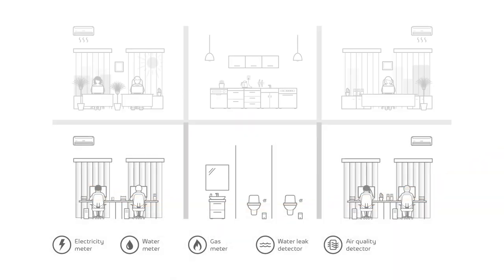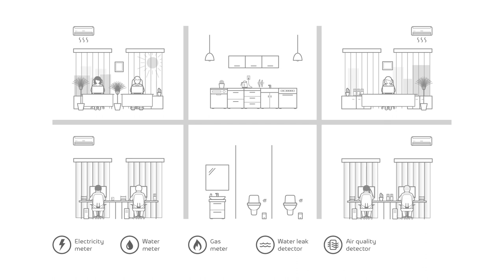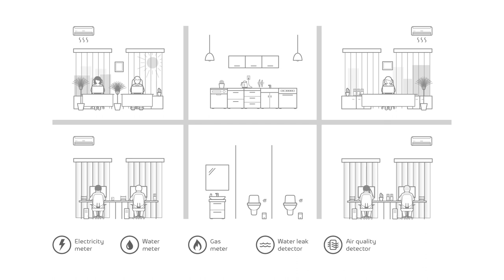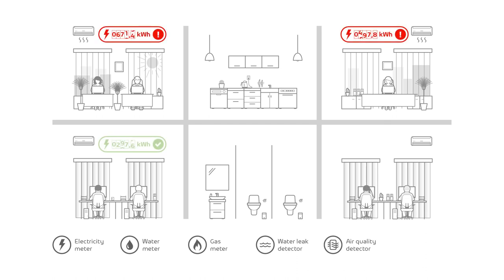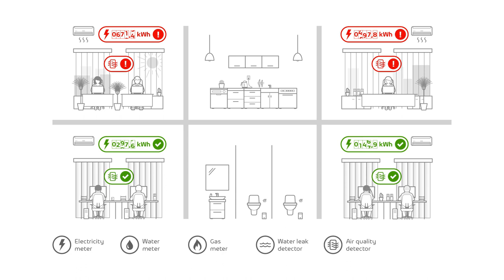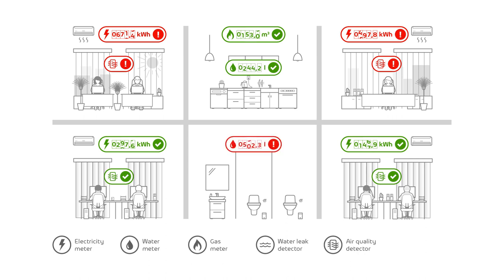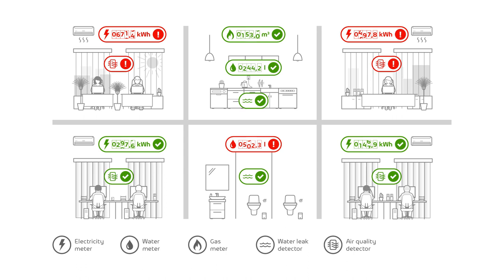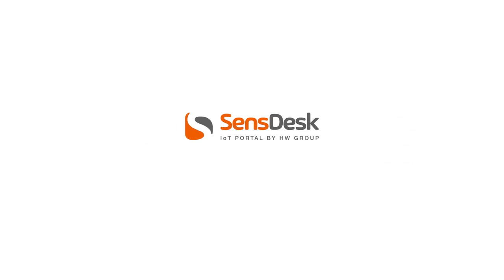SensDesk IoT portal in Smart Cities and Municipalities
In the next videos, we will show you some solutions for which you can use the SensDesk portal In this video, we talk about using the SensDesk application in Smart Cities and Municipalities

We will prepare it the solution for your project.

The HWg-PWR3/12/25 is a smart Ethernet gateway which captures data from up to 3 / 12 / 25 external meters on the M-Bus. With external M-Bus (EN 13757) meters it can be used for remote monitoring a metering of water, electricity, gas or heat consumption.

Or external M-Bus (EN 13757) meters

Air quality sensor you can use with:
Poseidon2 Family products

or Narrowband devices everywhere – easy to understand, reliable, battery powered.

HW group is a Czech dynamic technological company specialized in development, manufacturing and distribution of remote monitoring and control solutions which match the latest requirements of industrial use.

Our history reaches back to 2003 when HW group was founded as a branch of the most successful Czech internet portal focused on the electronics industry (estd. 1997).

Our team consists of enthusiast professionals who cover the whole process from research and development over manufacturing and marketing up to the sales and aftersales activities.

Our premises are located in Prague and host all necessary processes of the company.

Our distribution covers nearly the whole world via a network of specialized distributors who provide all necessary services to our end users in their local languages and according to local legislative and other regulations. Currently we are present in more than 50 markets.

Our product portfolio consists of sensors, detectors, devices, accessories and software for remote monitoring and control within professional applications. Our devices are compatible with a wide range of frequently used third party software applications and feature the standardized M2M communication, security and IoT protocols. Modularity of our products allows widely customized solution for a specific user.

Examples of usage areas of our solutions
 - IT environment monitoring (temperature, humidity, power, contacts, etc.)
 - Data centers (rack access, equipment monitoring, etc.)
 - Industrial applications (warehouses, pharmaceuticals industry, food industry, etc.)
 - Security applications (IP surveillance systems, serial printer replacements, etc.)

HV25